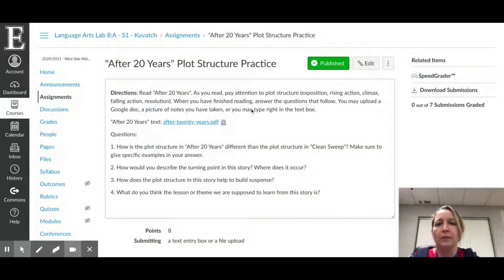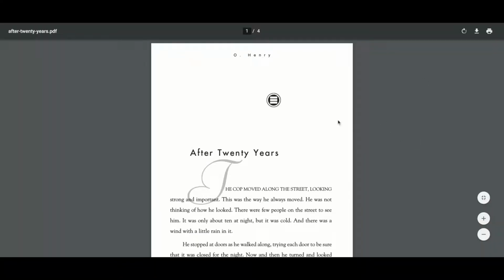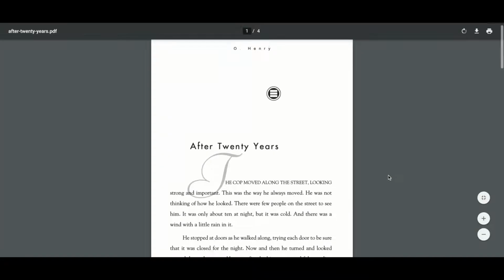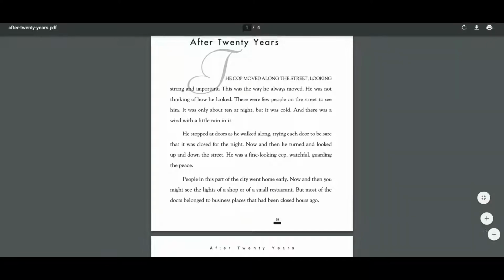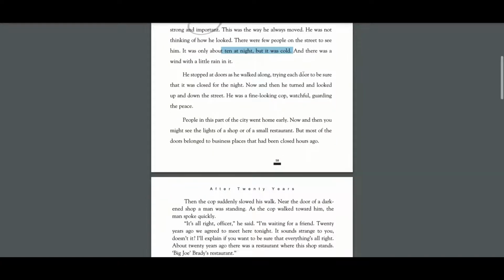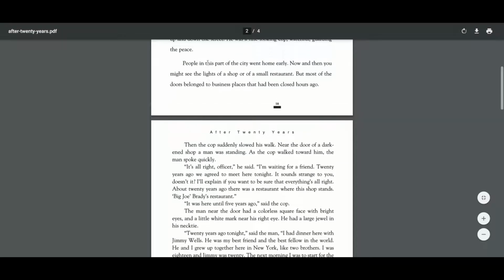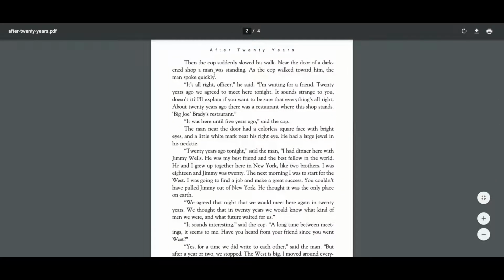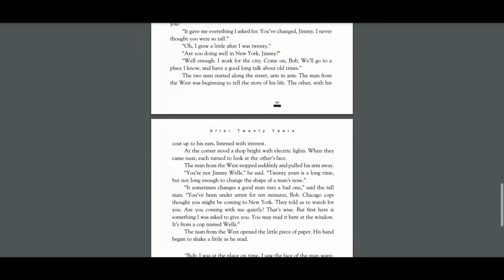After 20 Years Plot Structure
This is a brief explanation of how "After 20 Years" is different in terms of the long exposition and lack of falling action.